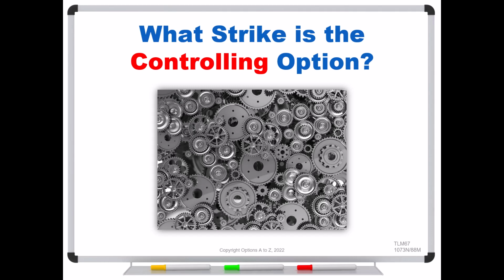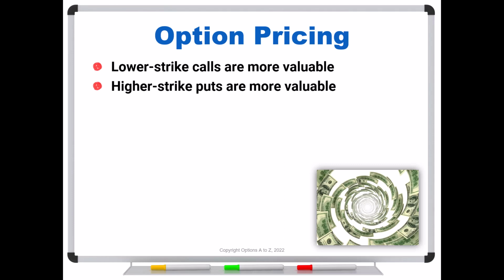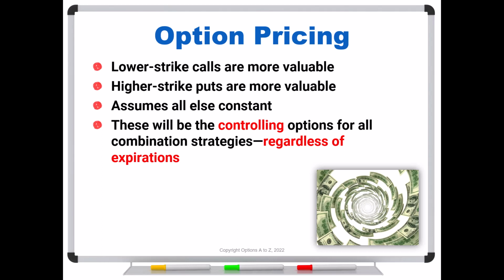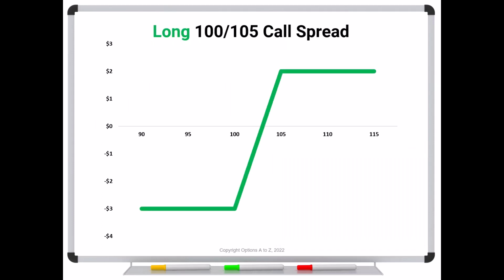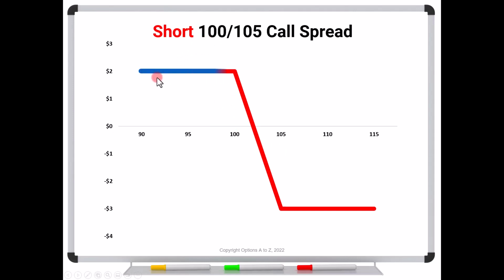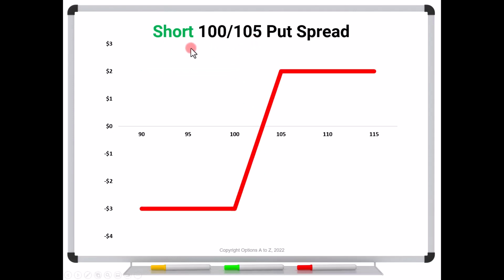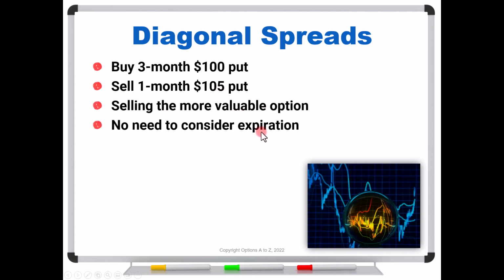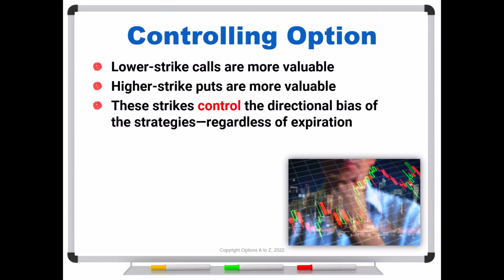What Strike is the Controlling Option?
Combination strategies can be hard to figure out--are they bullish or bearish? Fortunately, there's an easy way to find the answer. All you have to do is figure out the controlling strike. Which is it, and what makes it bullish or bearish?